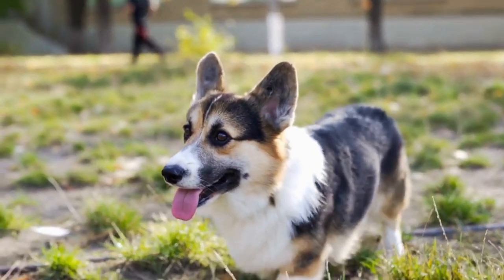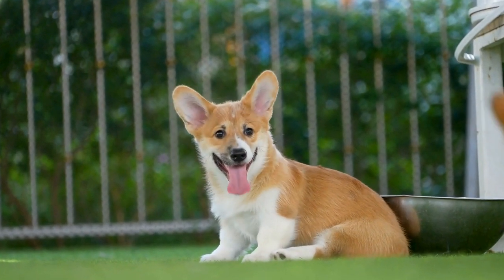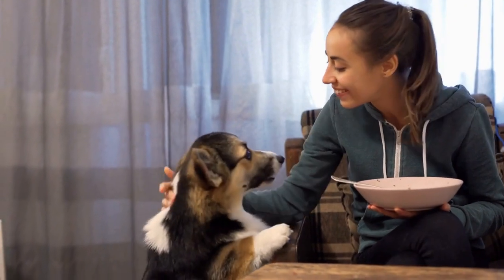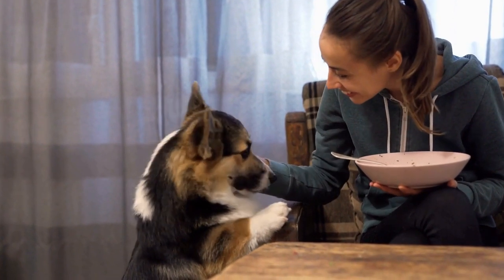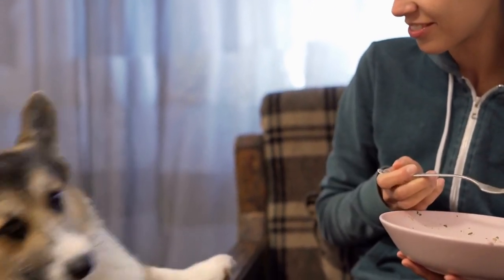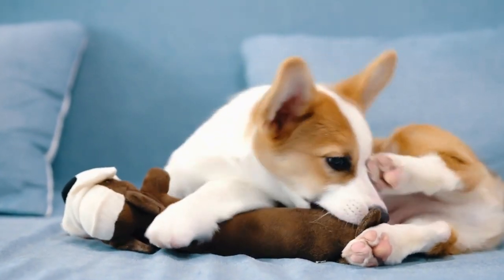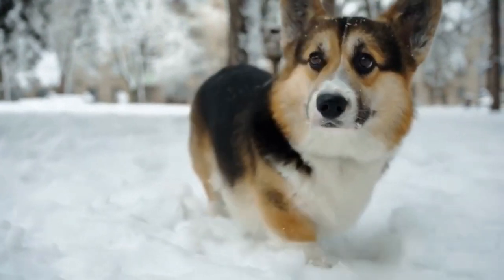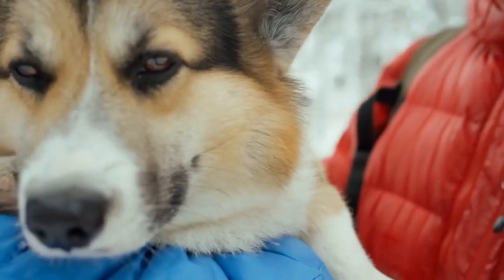Show Disqualifications in Cardigan Welsh Corgi Shows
Disqualifications in Cardigan Welsh Corgi Shows
Cardigan Welsh Corgis are distinctive and adorable dogs known for their long bodies, short legs, and fox-like appearance
 These intelligent and loyal companions have been captivating dog enthusiasts for decades
 In order to showcase the best of the breed, dog shows are organized where Corgis compete against each other based on certain breed standards set by official kennel clubs
However, not every Corgi that enters a dog show will be eligible to wi